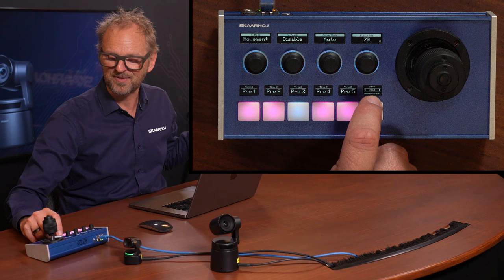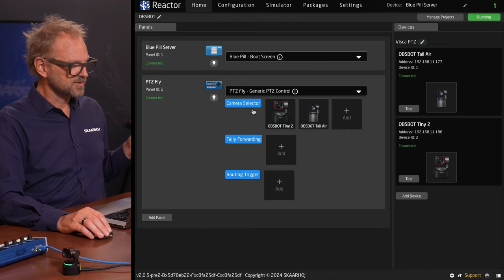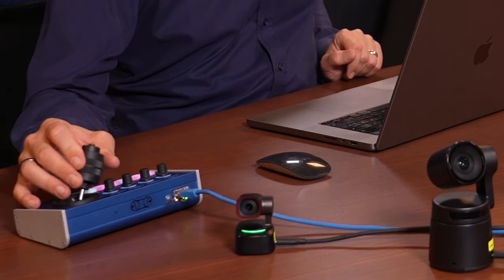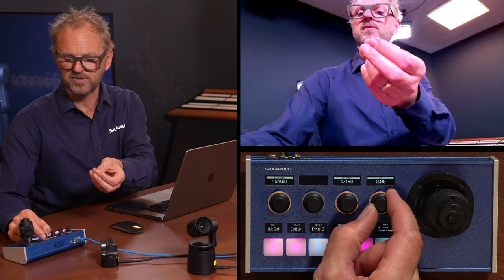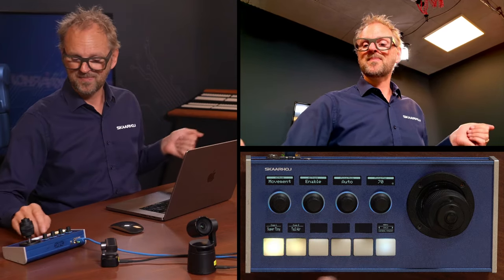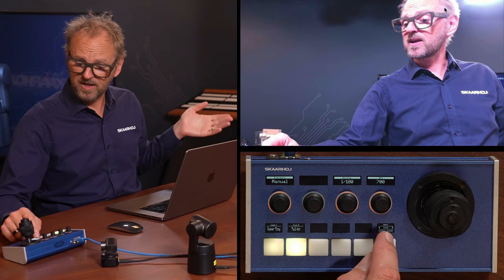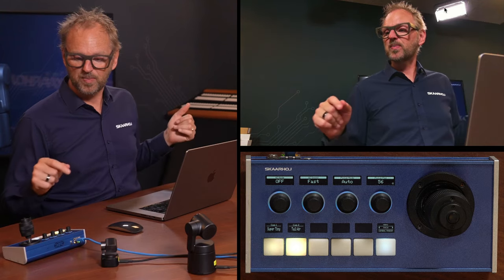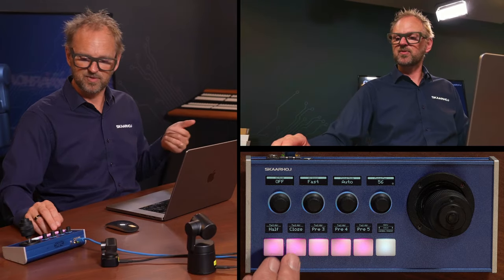Mastering OBSBOT PTZ Camera: Tiny 2 & Tail Air Manual Control with SKAARHOJ PTZ Fly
Discover the full potential of your OBSBOT PTZ cameras, Tiny 2 and Tail Air, with the SKAARHOJ PTZ Fly in this comprehensive intro! Learn how to expertly control pan, tilt, and zoom, and explore camera settings, including AI tracking modes. Watch as Kasper demonstrates the creation of presets and traces, complete with naming them on the OLED displays. Boost your video production skills with these powerful tools!

0:00 Intro
0:40 Introducing PTZ Fly
2:07 Reactor UI
2:50 Naming Cameras and Presets
5:00 AI Tracking
7:16 Storing Presets
8:08 Creating a Trace Move
9:27 Ending